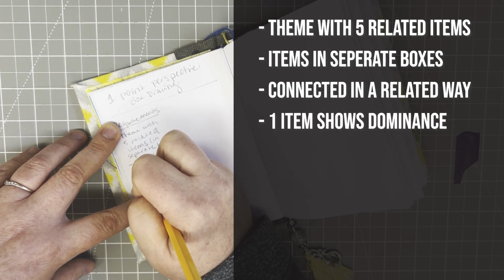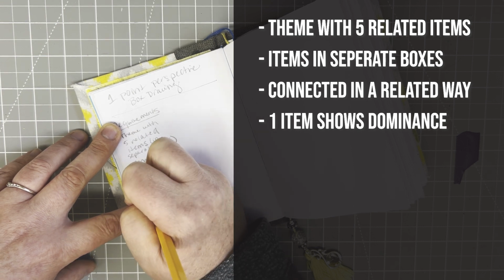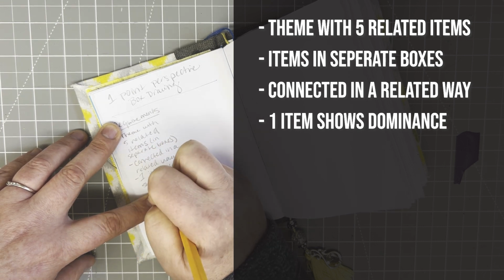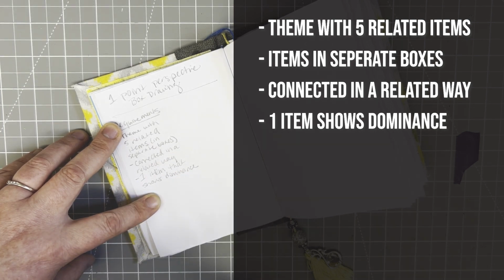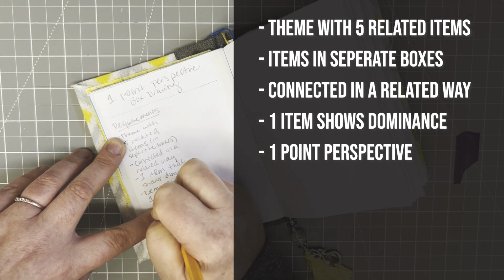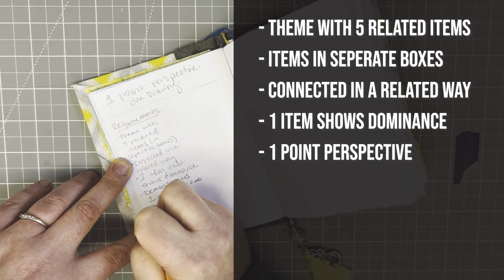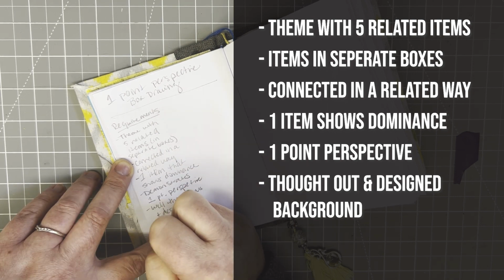Drawing with 1 Point Perspective